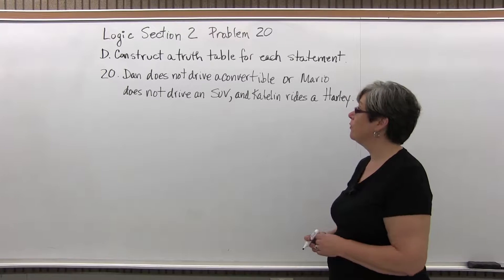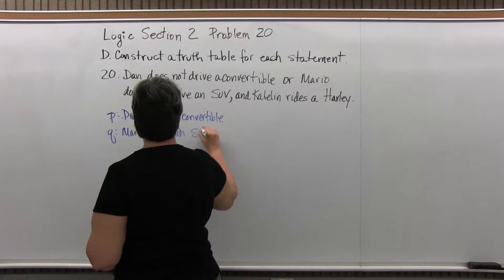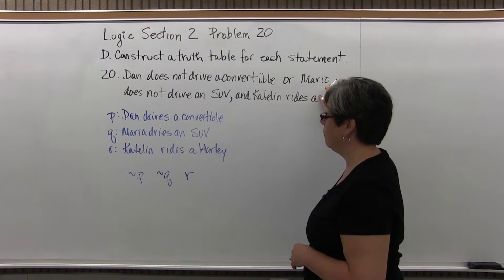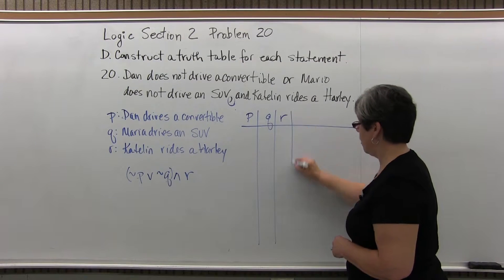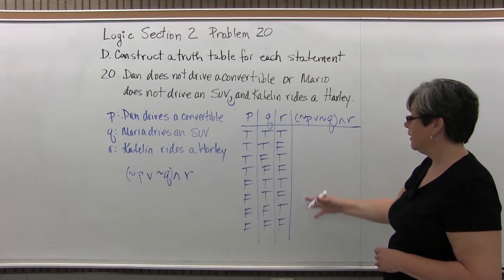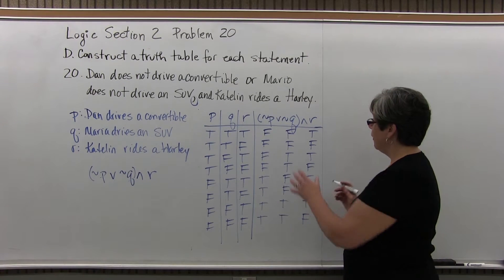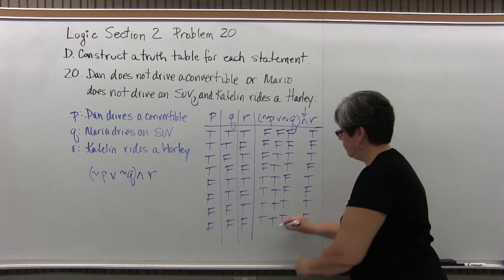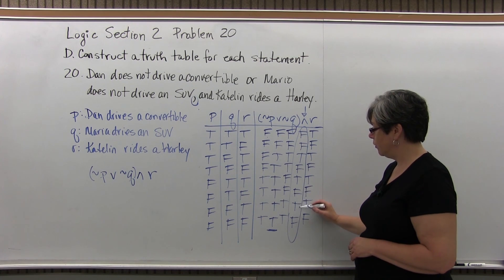MTH 125: Logic Section 2 Problem 20 - Mathematics with Susan McCourt